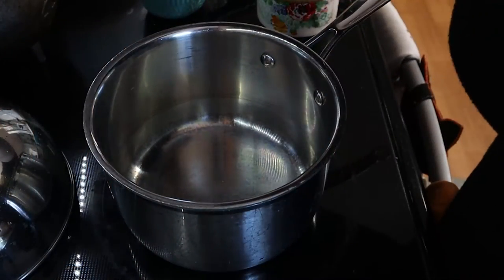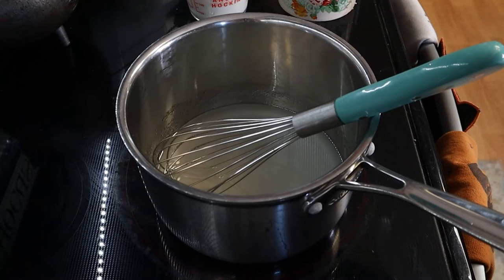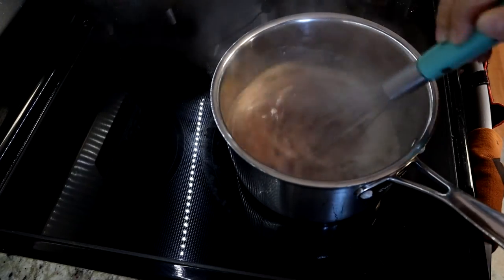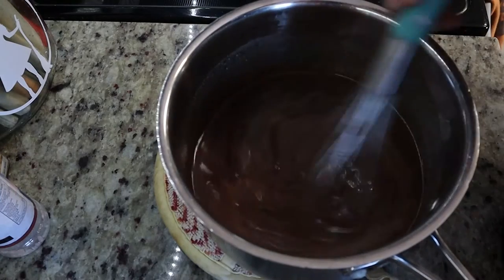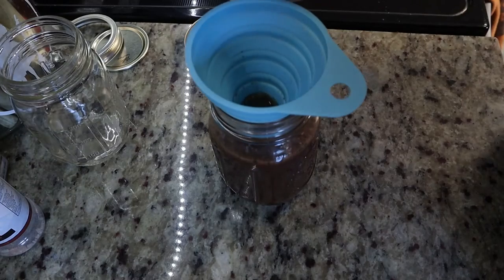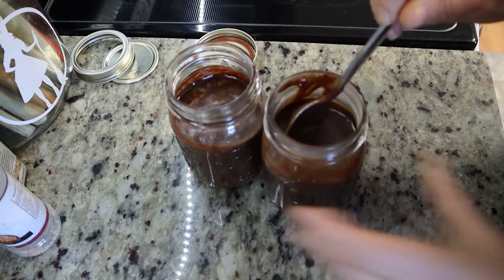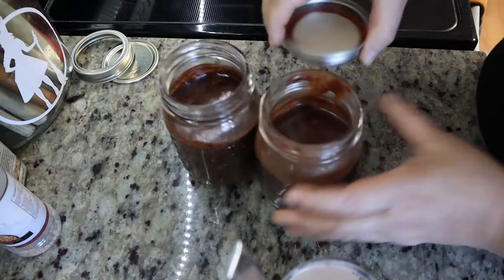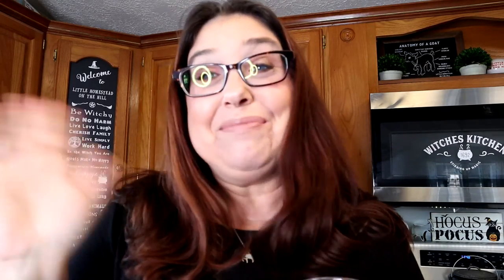Make Your Own: Chocolate Syrup